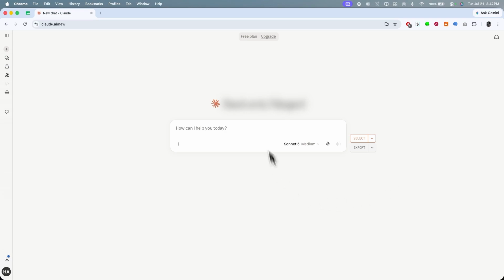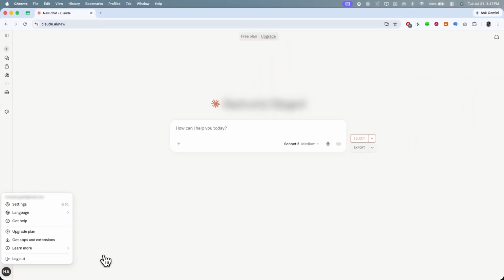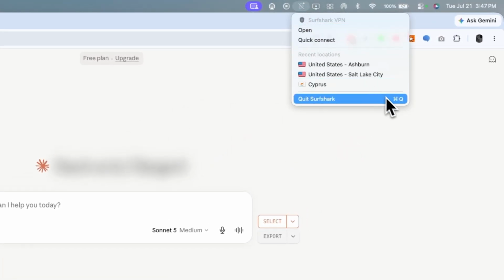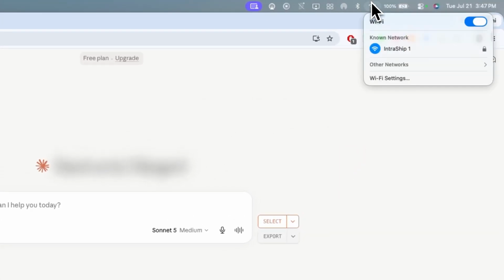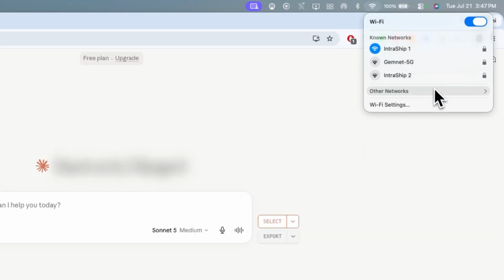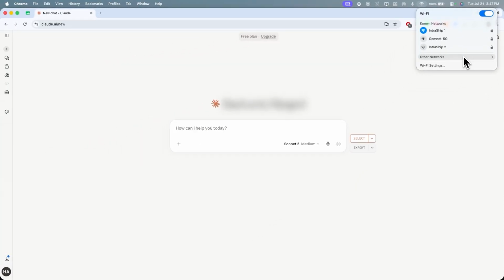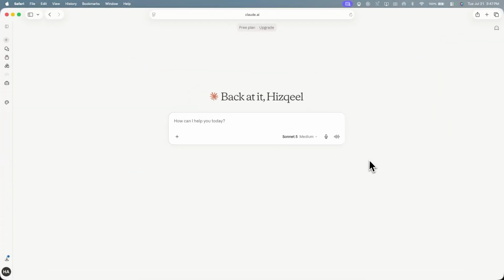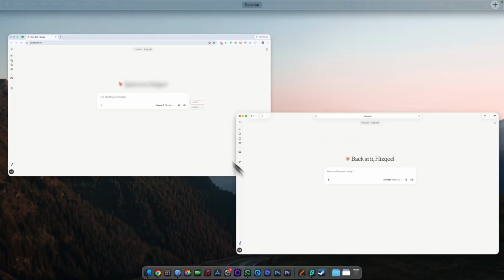How To Fix Claude Is Disabled Error (Claude Account Disabled)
Learn how to fix the "Claude is Disabled" error with this quick and easy step-by-step tutorial. Whether your Claude account has been disabled after sign-up, login, or during normal use, this guide will walk you through the most effective troubleshooting steps, explain common causes, and show you how to contact support if needed. Follow along to restore access to your Claude account.